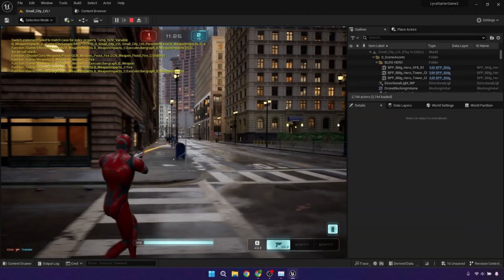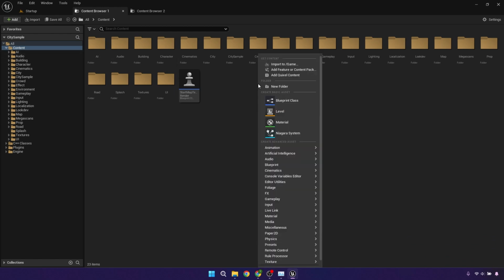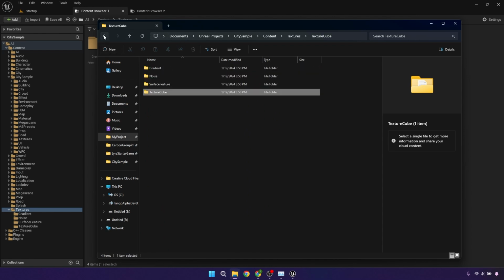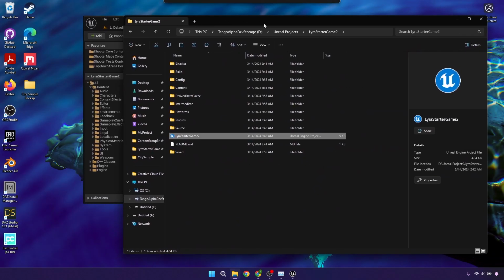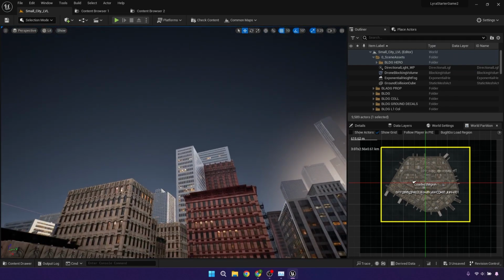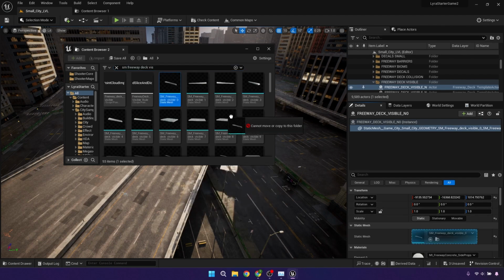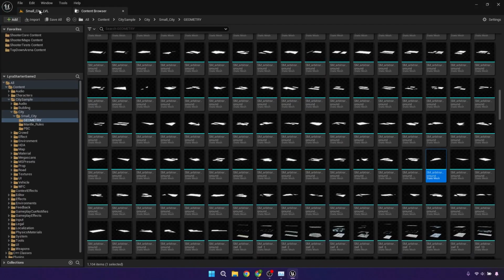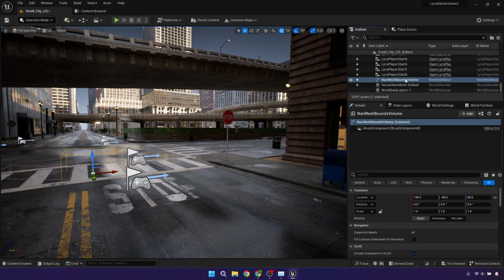How To Import The Matrix City Sample Map into Any Project including Lyra in Unreal Engine UE5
Description:
🎮 Unreal Engine Tutorial: Integrating The Matrix Demo City Sample Small City Map into Lyra Framework 🌆

🚀 Welcome to our latest Unreal Engine tutorial! In this video, we'll show you step-by-step how to seamlessly integrate The Small City Map into any Unreal project. Plus, we'll demo the process using the powerful Lyra Framework as an example. Whether you're a beginner or an experienced developer, this tutorial will empower you to enhance your Unreal projects with ease.

🔗 Timestamps:
0:00​ - Demo/Introduction
0:15 - Create New Project
1:03 - Organization
3:00 - Cleanup
5:05 - Creating Backup
5:28 - Importing the Backup
6:18 - Cleaning the Map
11:54 - Lyra Playability
12:30 - Testing
13:15 - Quick Troubleshooting
13:35 - Final Demo
14:27 - Final Thoughts